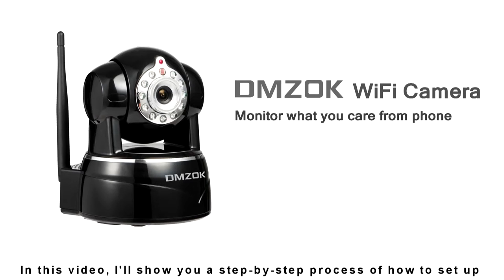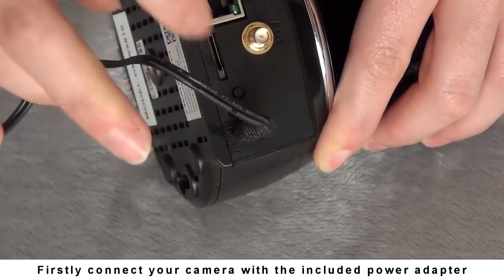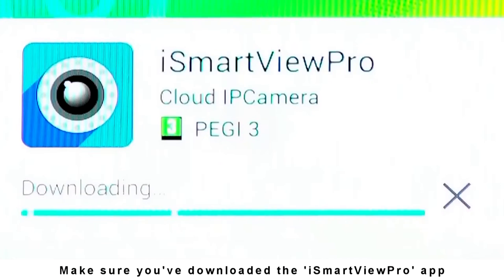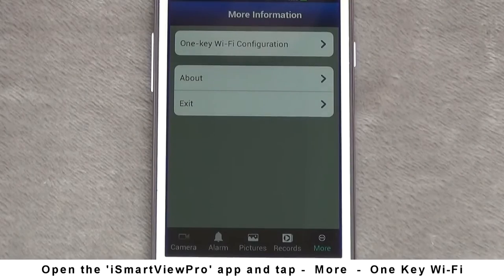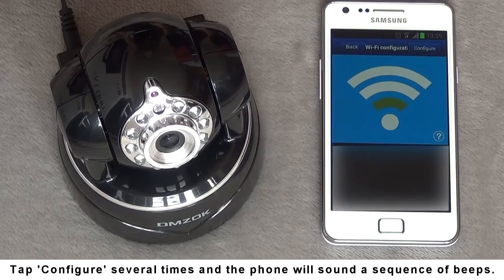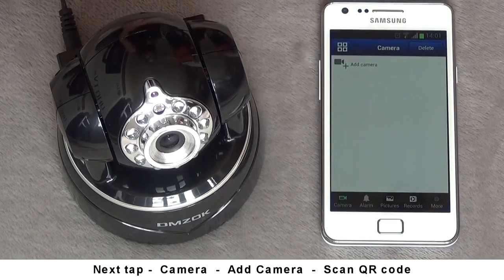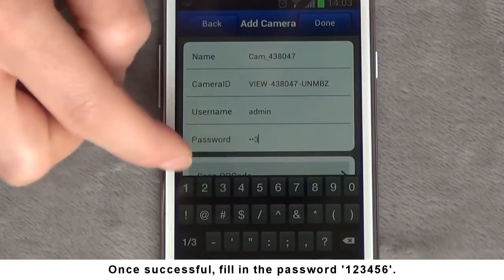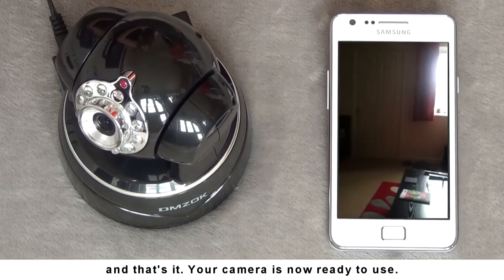DMZOK WiFi Security Camera Setup Process Instruction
DMZOK WiFi Camera with Pan Tilt Zoom, 2- Way Audio for talk and listen, Night Vision, Motion Detection, help you monitor your home remotely away from home